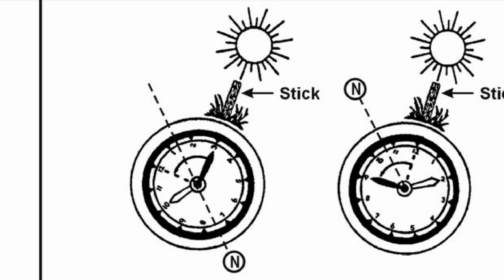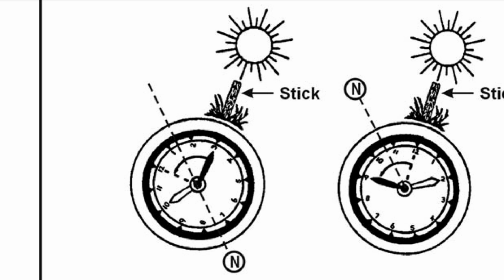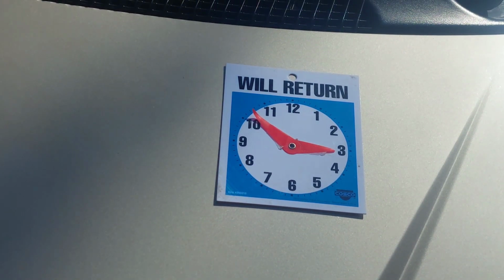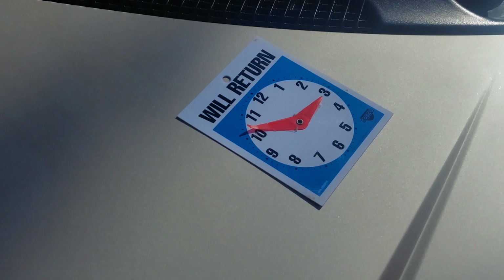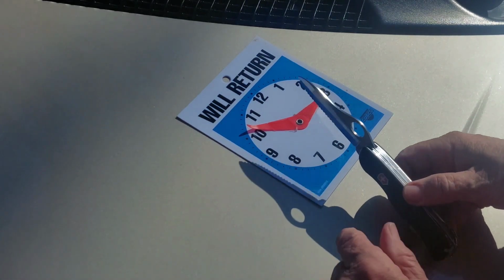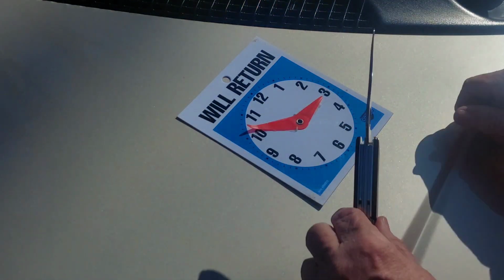Finding North with the Sun and an Analog Watch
from the Army Field Manual 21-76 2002 addition